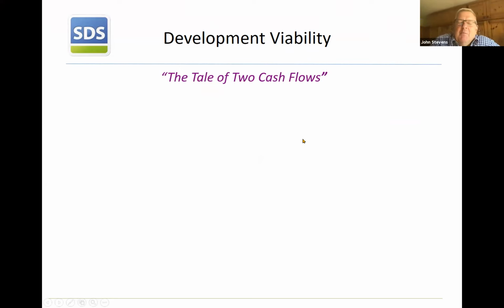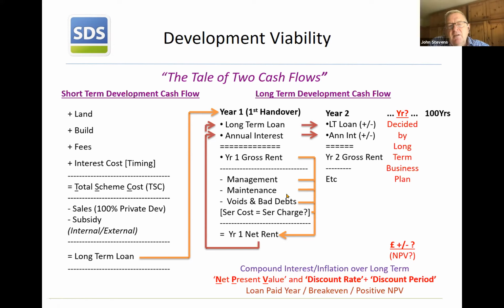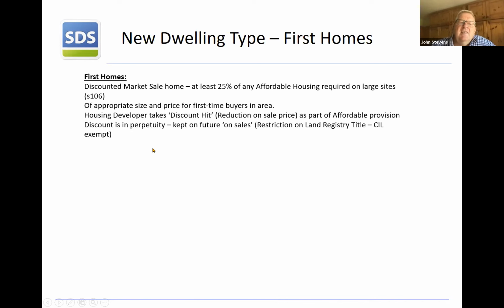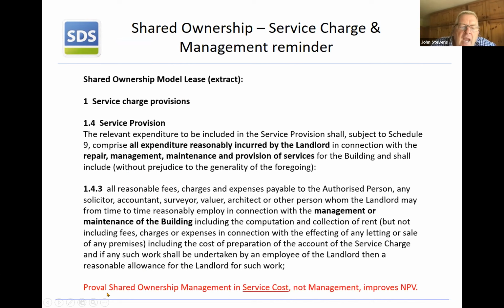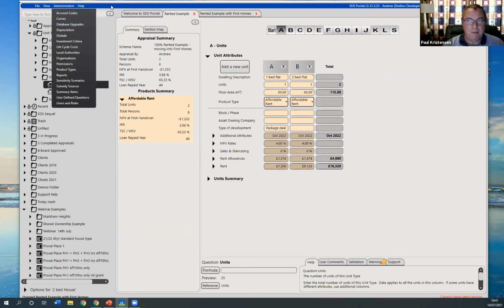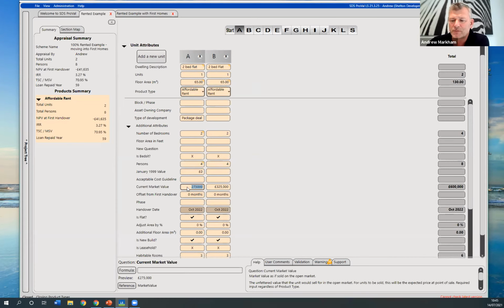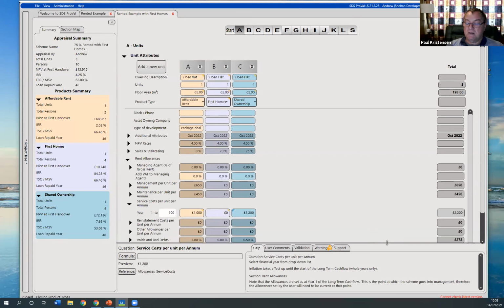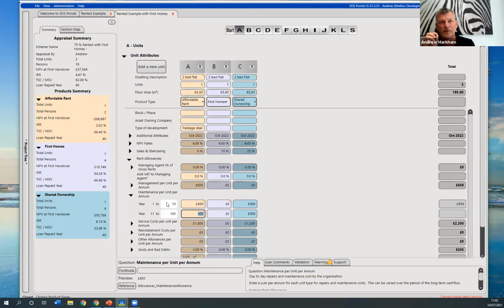Escape multi-tenure mayhem!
Christopher Wandel and Andrew Markham will be joined by viability expert John Stevens to discuss one of the common themes SDS’s consultancy team deal with: “I need to understand the impact of including different tenures without navigating a dense forest of spreadsheets”.